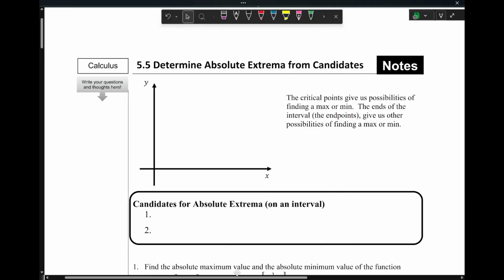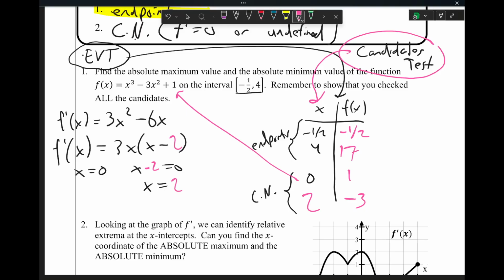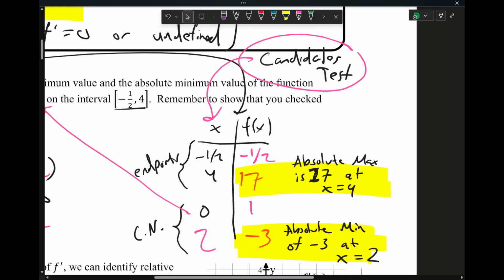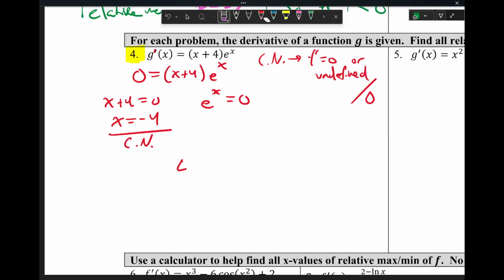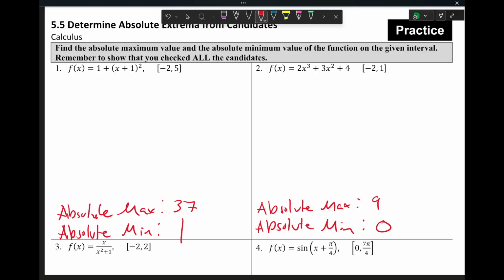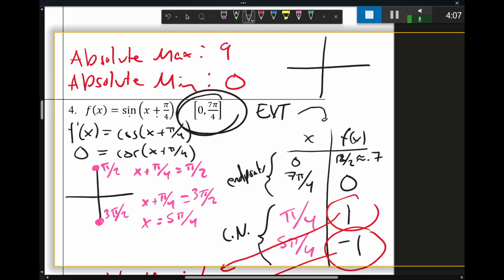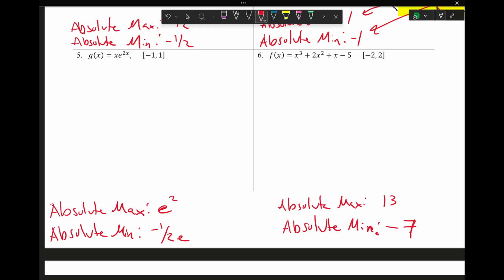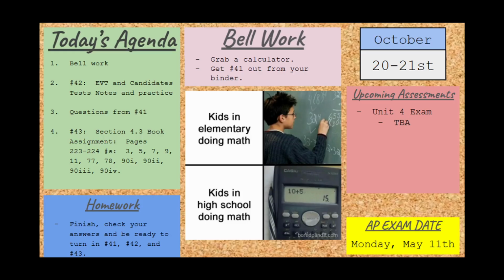10 20 2025 08 AM